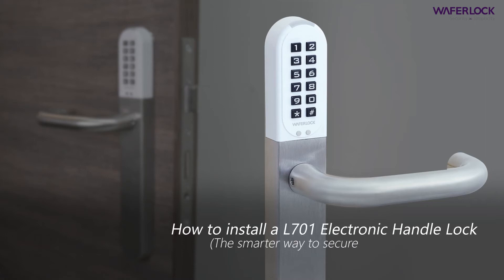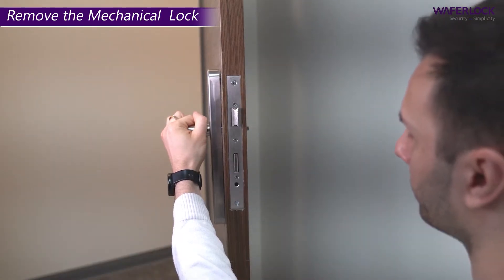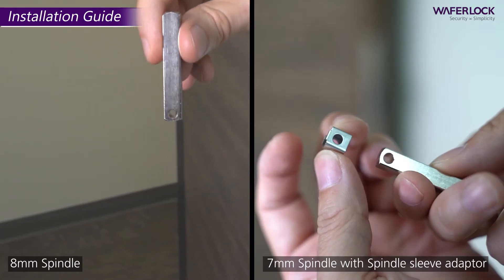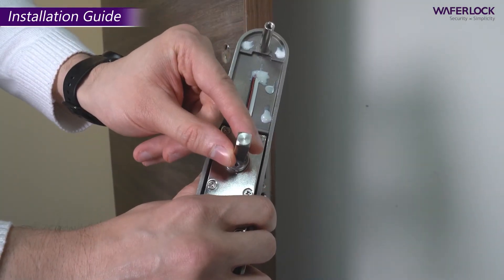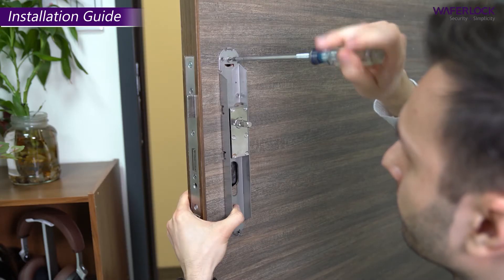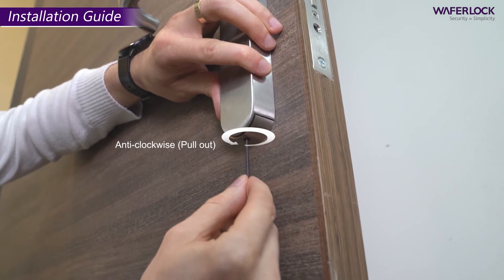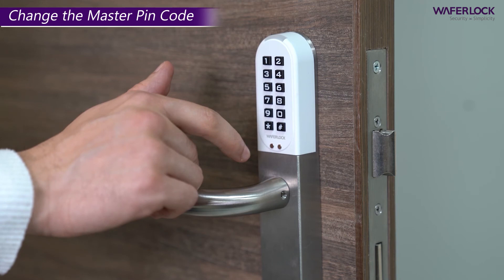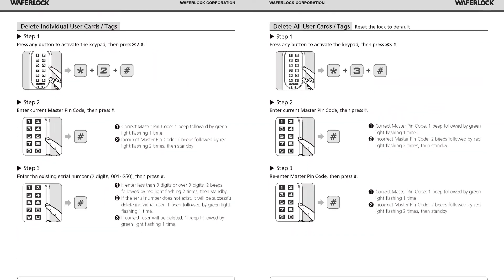L701 Smart Lock - Installation Guide｜WAFERLOCK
Smart locks bring you ultimate security, innovation and convenience.
Introduction for each chapter:
00:00 Opening
00:07 Parts list
00:25 Remove the mechanical lock
00:57 Installation guide
03:06 Change the master pin code
03:51 User manual
04:03 Ending
Product:
Welcome to WAFERLOCK,
WAFERLOCK is the No.1 smart lock brand in Taiwan.
With our expertise in RFID technology over 30 years, we provide ideal products and solutions for security and access control. We are dedicated to improving how people live and work by leading technologies while remaining simple and secure.